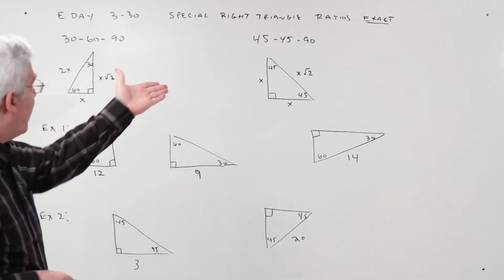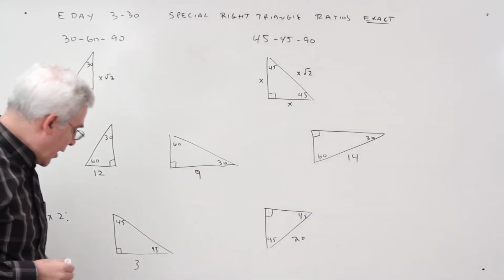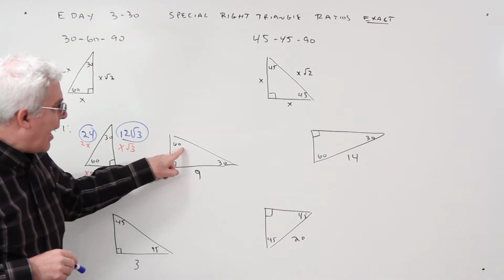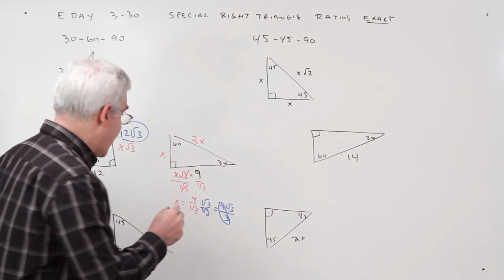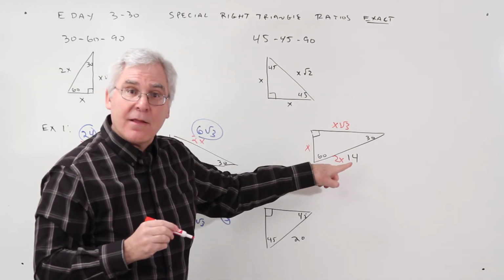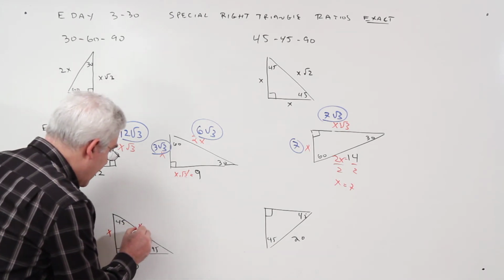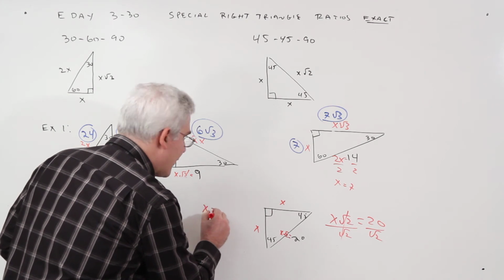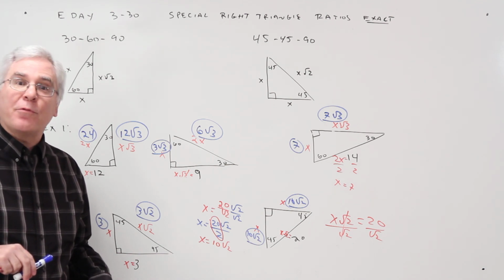10.11A--30-60-90 and 45-45-90 Ratios--Exact